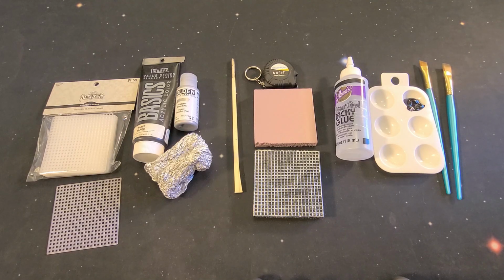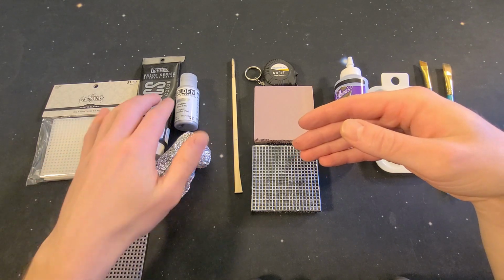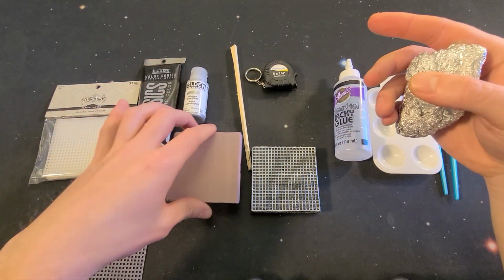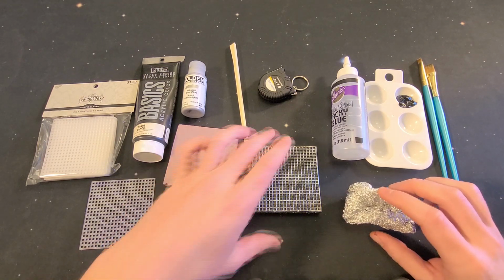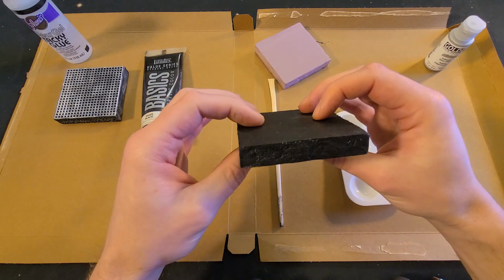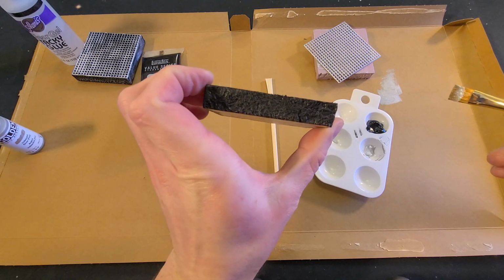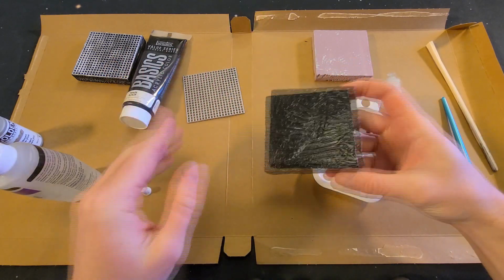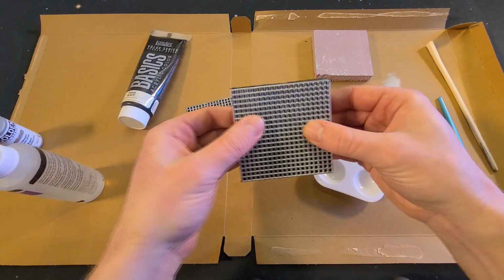How to make RPG Metal Mesh Tiles!!!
I can't tell you how many times I've been up late at night worried about how to make cool times for my futuristic RPG game... Well worry not Red Beans & Dicerz! In this video I will show you how to make easy, cheap tiles for your RPG game!

Thank you so much for checking out my video and if you have any question leave them down below in the comment section or feel free to reach out to me at !!!